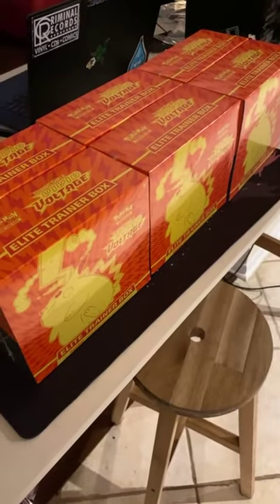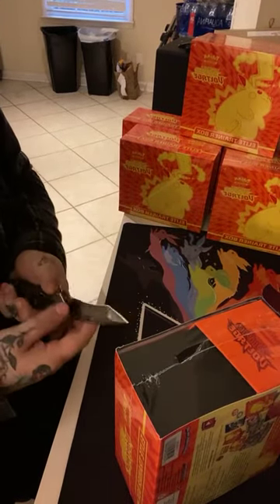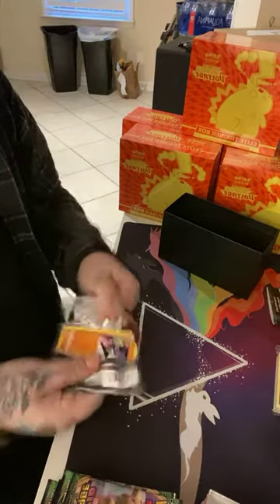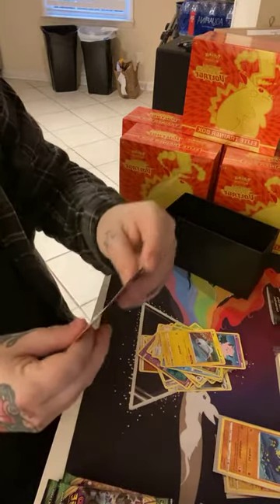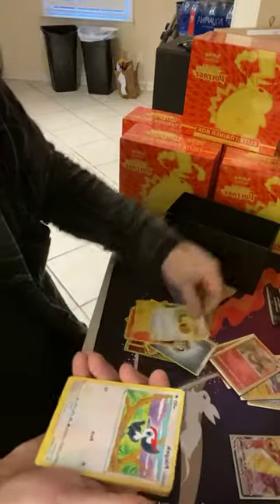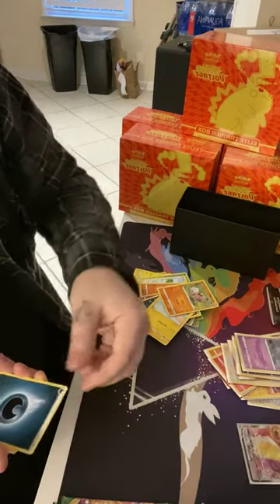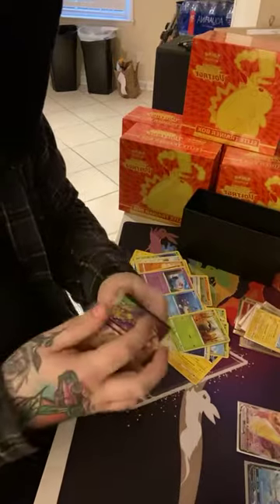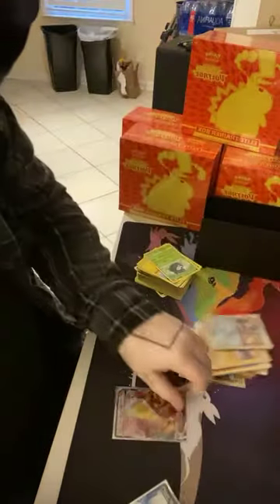Live Card Pull of Pokémon Vivid Voltage Elite Trainers Box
Got some dope cards. Make me any offers on Twitter @rookieoftheyeartradingcards